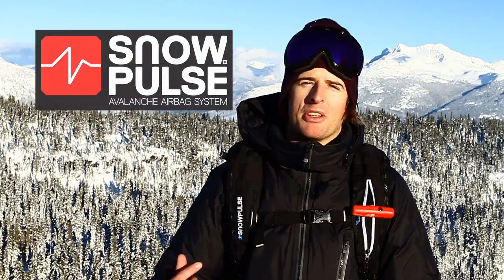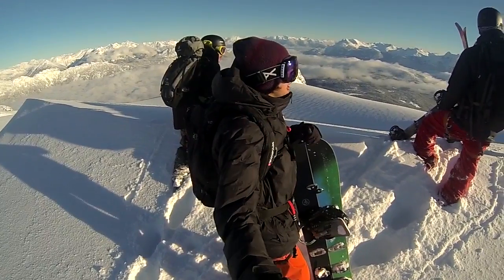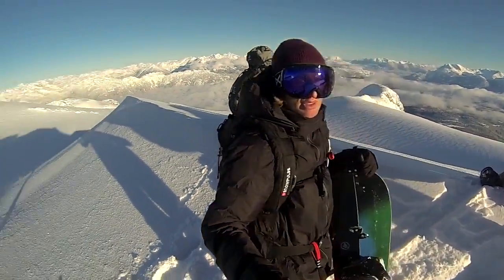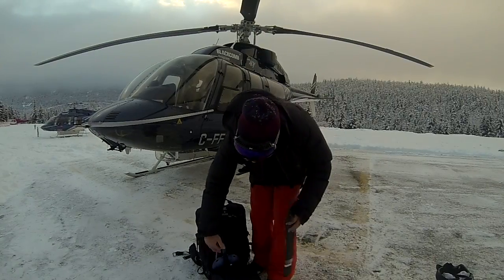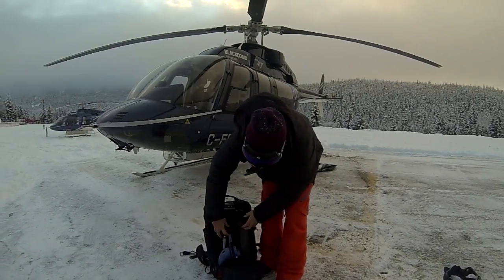Snow Pulse Guide 30 avalanche airbag backpack - Review by Snowboard Addiction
SnowboardAddiction.com is famous for creating the worlds best snowboard tutorials.

This short video is a review of the Snow Pulse Guide 30L avalanche airbag backpack.
These bags are very awesome products if you're gonna be spending time in the backcountry. The Guide 30L bag has a much larger carrying capacity then the other back I reviewed. When out split-boarding, there's a lot of extra gear I need to carry like skins, poles, food, water, extra layers etc. So the Guide 30 has the room to fit it all.
I highly recommend this product.